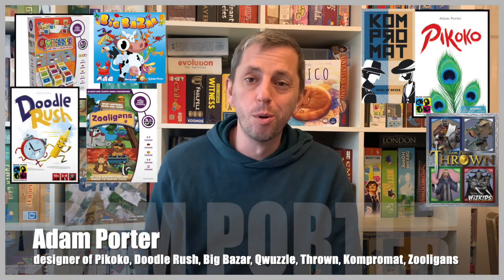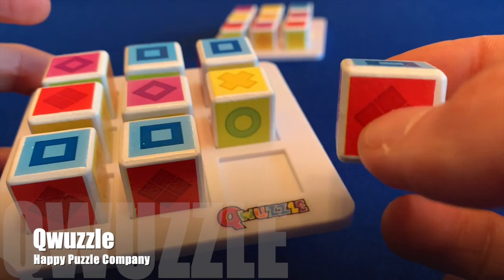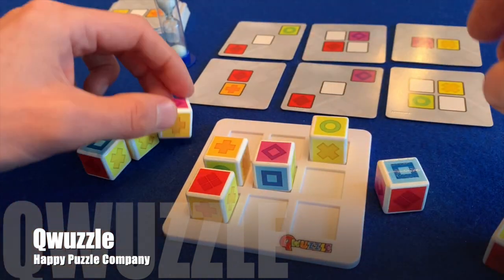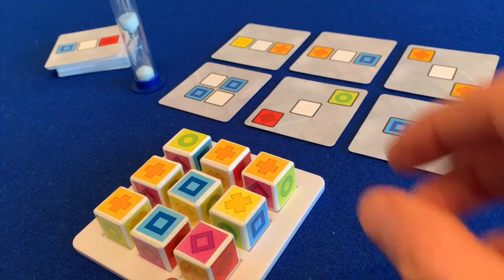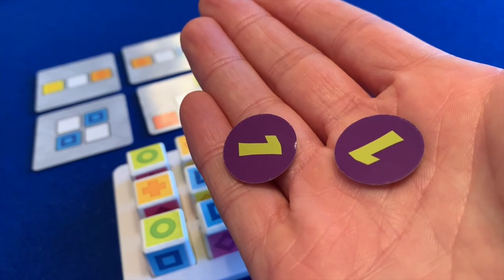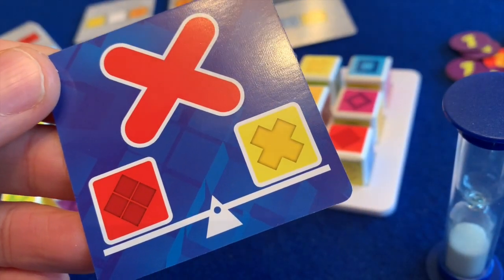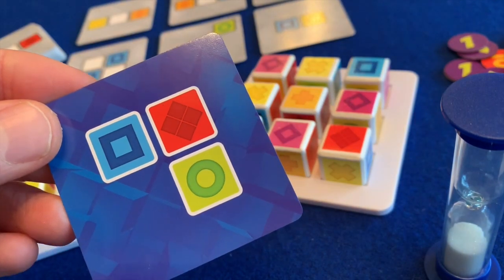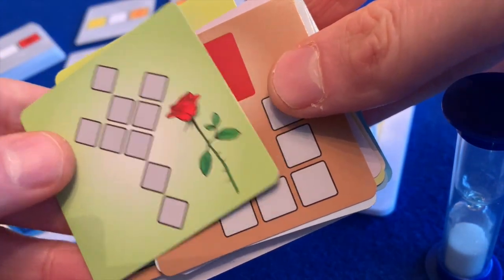Co design, Collaboration & Qwuzzle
An introduction to Qwuzzle - a quick puzzle game designed by Board Game designers Adam Porter and Rob Fisher, with a discussion about co-design and how the game came to market.